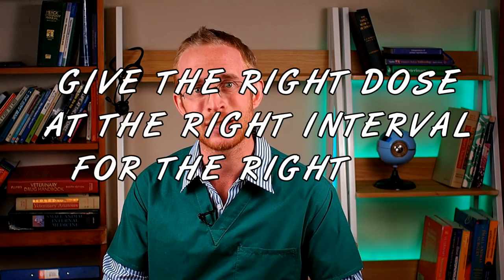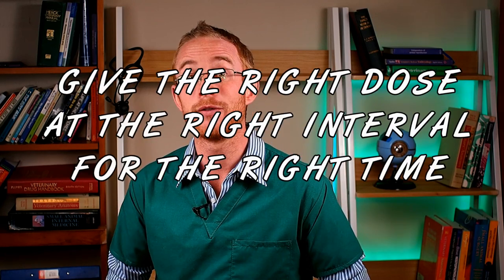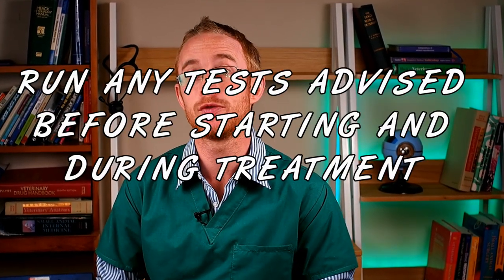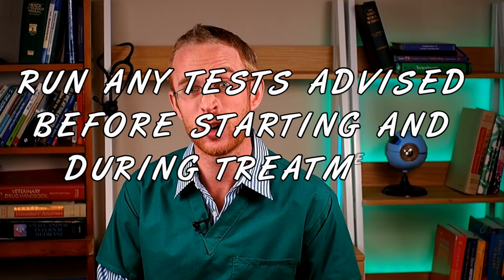Pet Medication Side Effects: 9 steps to reduce drug risk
All pet medications carry a small risk of side effects but as a dog or cat owner there are several steps you can take to make them as safe as possible and in this video I'm going to give you 9 steps to reduce the risk of pet medication side effects.

Reducing the chance of your pet having a serious drug side effect involved only giving medication advised by your vet. Stopping if you have any concerns or your pet seems to be experiencing side effects. Using any additional treatment strategies advised and more.

The information provided on the Our Pets Health YouTube channel is not a substitute for the examination, assessment and advice given in person by a suitably qualified veterinary surgeon. The information is provided for educational and entertainment purposes only and does not constitute specific vet advice for any individual cat, dog or other animal of any species.
for more information head over to OurPetsHealth.com